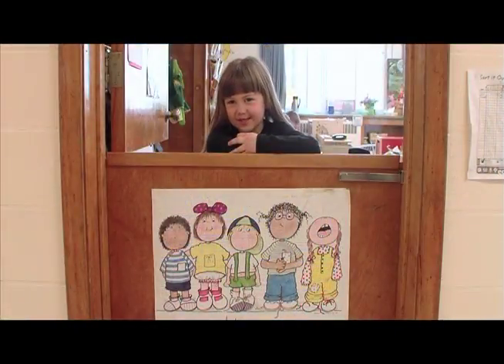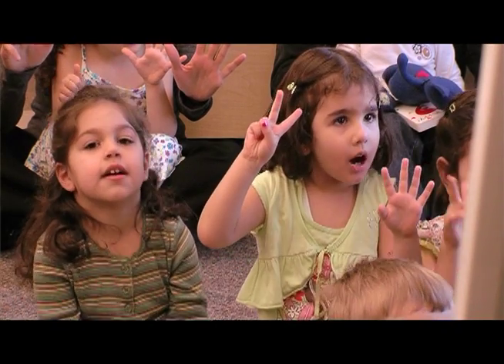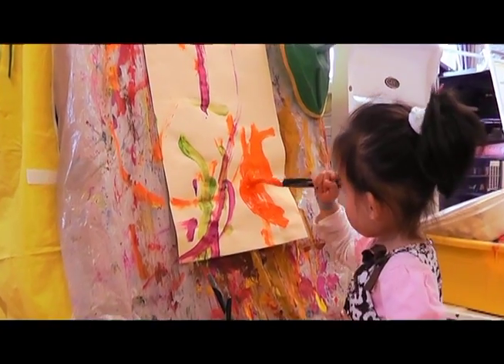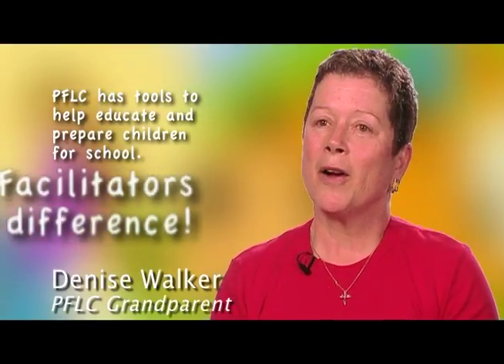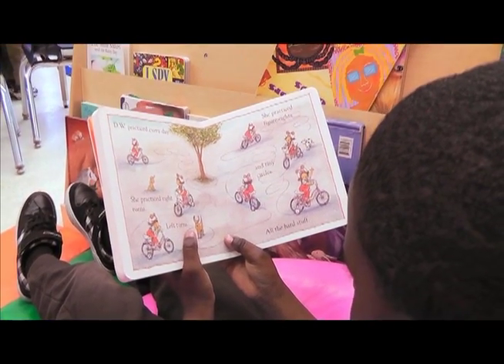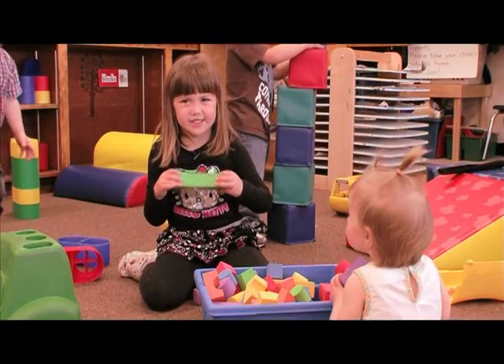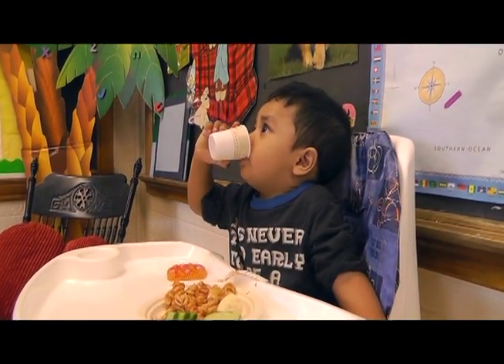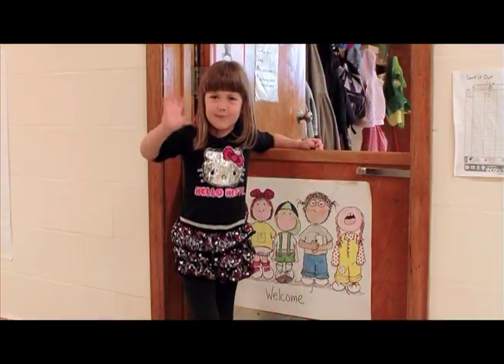Welcome to the PFLC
Welcome to the PFLC Parenting and Family Literacy Centres

Hello all Early Learners and Parents
This video takes you right inside our Parenting and Family Literacy Centres! PFLCs are FREE drop in centres where parents/caregivers and their children from birth to age 6 can play and learn together in their local school. PFLCs are located in the following schools: